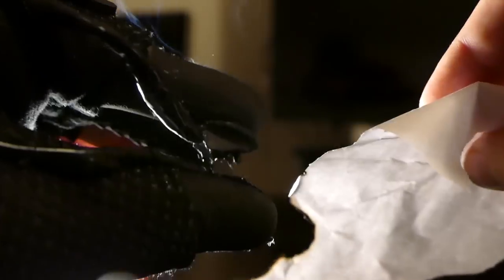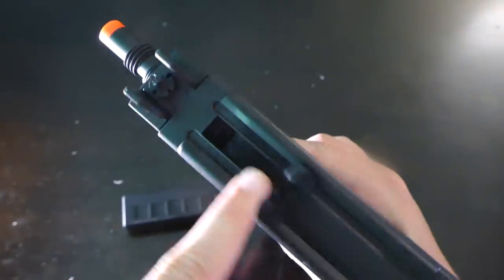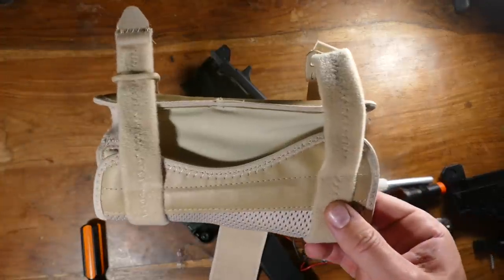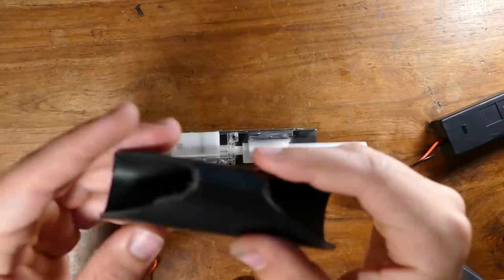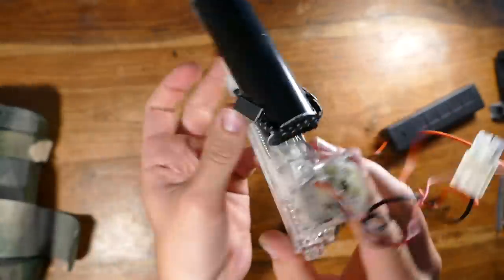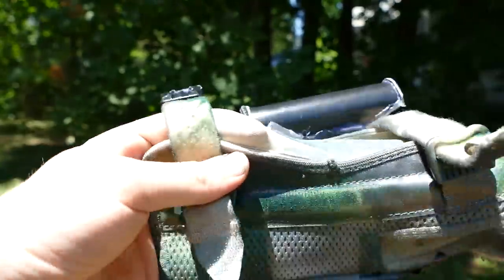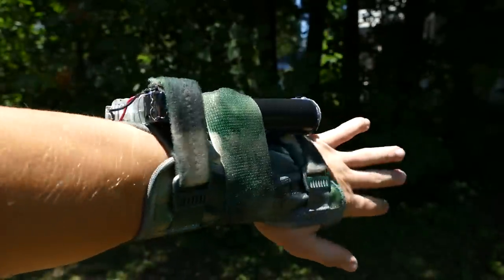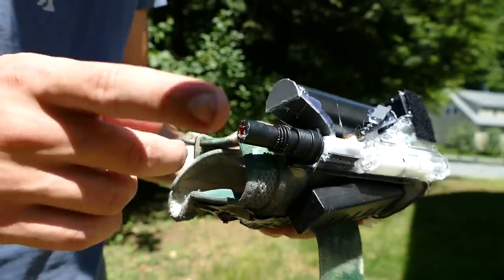DIY Wrist Airsoft Gun! - Amazing Spy Gadget (Full Auto Electric)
Learn how I made a fully automatic electric wrist Airsoft gun! I did this by taking apart a small electric Airsoft gun, modifying the parts, and attaching them to an arm brace. I then hooked up the trigger switch to my palm for some fully automatic fun!